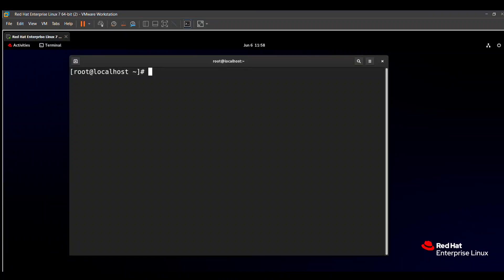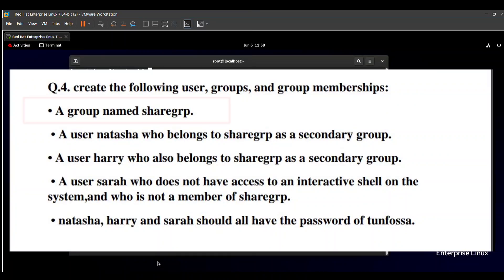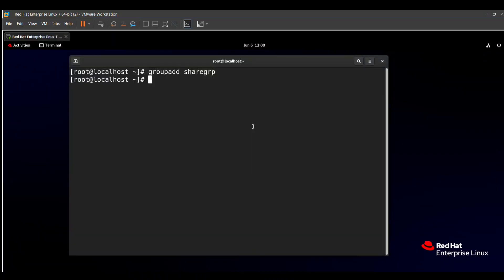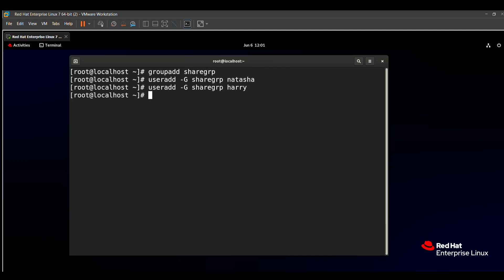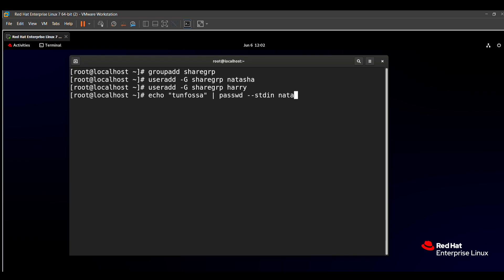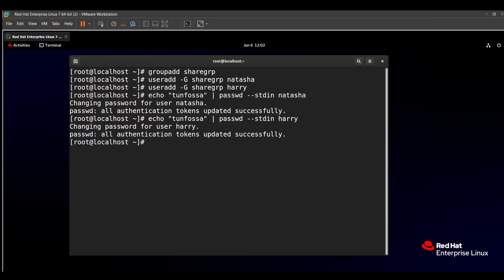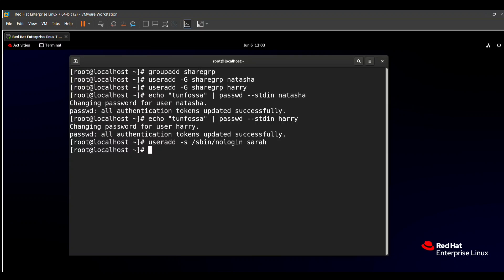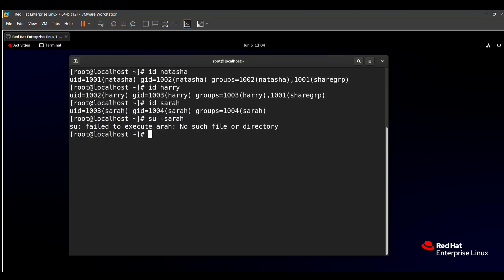RHCSA EXAM QUESTIONS | CREATE A USER , GROUP & GROUP OWNERSHIP | English Tutorial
Hello guy's in this video I have shown how  to solve RHCSA EXAM Questions with easy method ( A USER , GROUP & GROUP OWNERSHIP ).